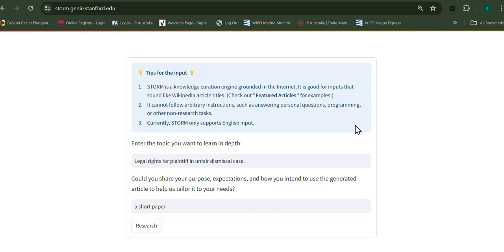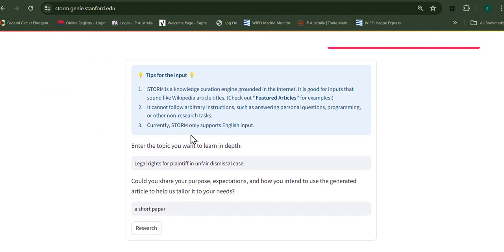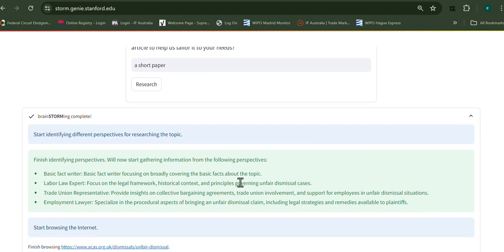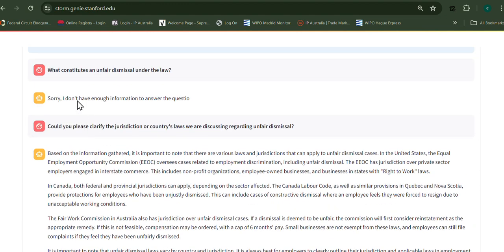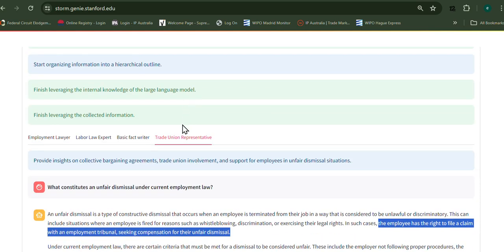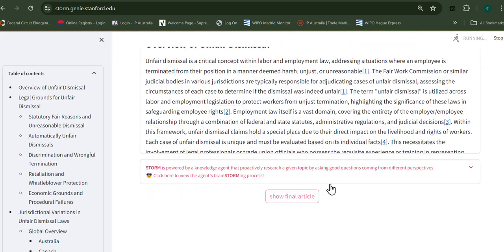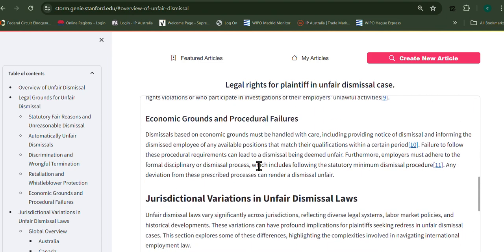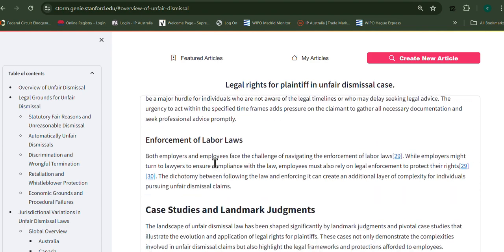About STORM - a research based paper writer bot from Stanford.